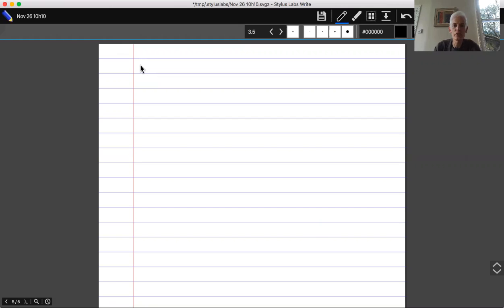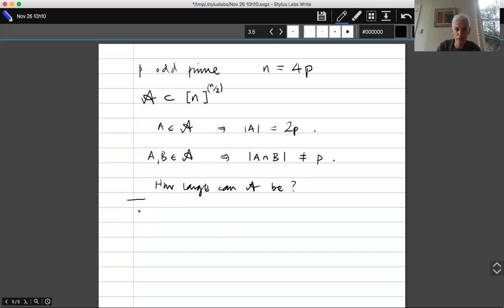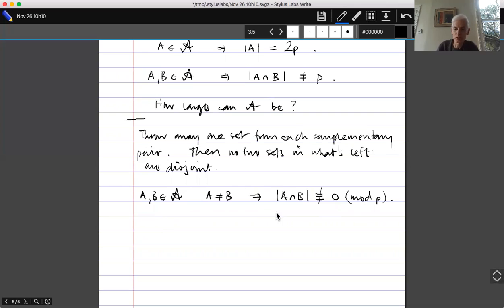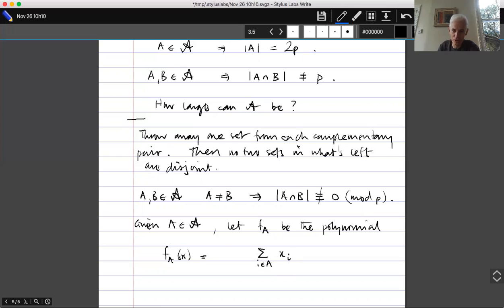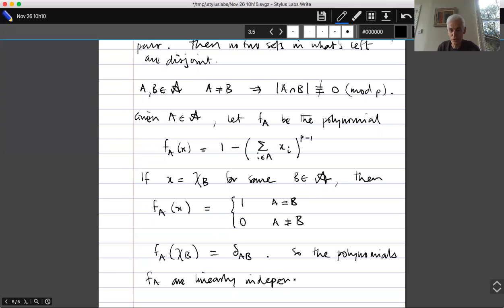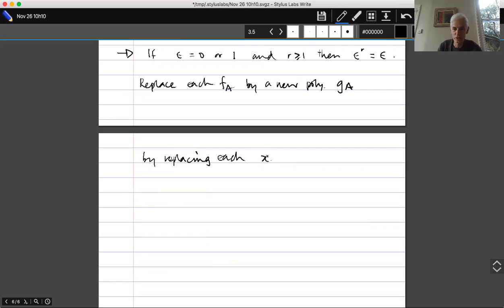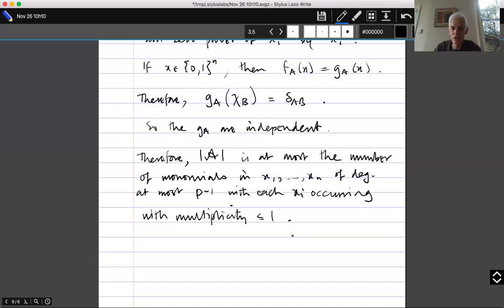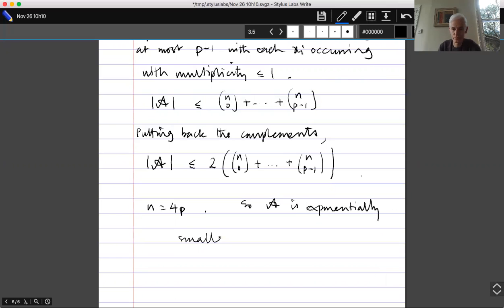Topics in Combinatorics lecture 16.6 --- The Frankl-Wilson theorem on restricted intersection sizes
Let F be a family of subsets of {1,2,...,n} such that every set in F has size that satisfies some congruence condition mod p and every intersection of two distinct sets in F fails to satisfy that condition. How large can F be? The Frankl-Wilson theorem addresses this question and has had a large number of applications. In this video a special case of the theorem is proved, with a more modern proof that is simpler than that of Frankl and Wilson. As with the previous video, the main tool is a dimension argument.

A question sheet (some of the questions quite hard) on the last third of the course is here: